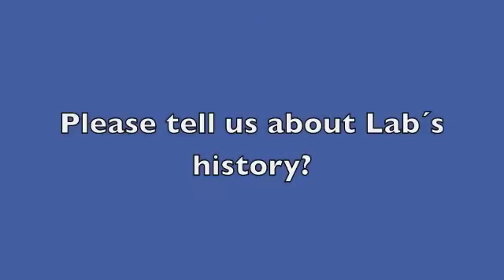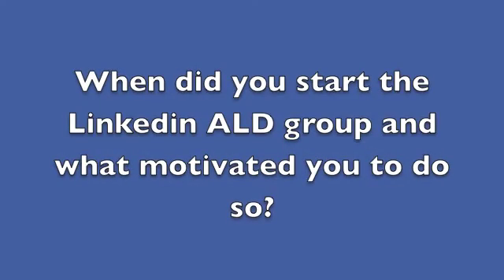ALD Pulse Interview: Dr. Jonas Sundqvist at Fraunhofer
ALD Pulse had the honour to interview Dr. Jonas Sundqvist, Group Leader High-k Devices at Fraunhofer IPMS-CNT.